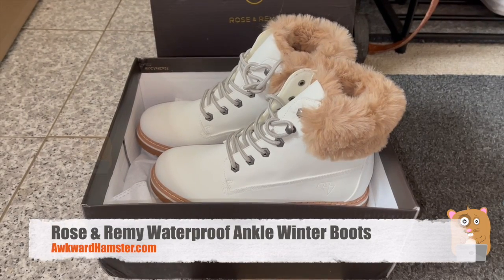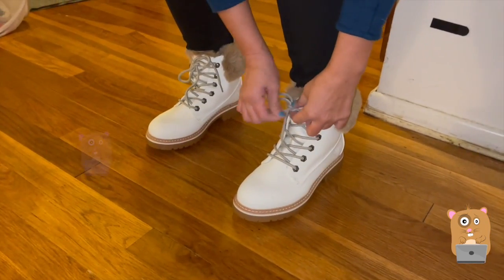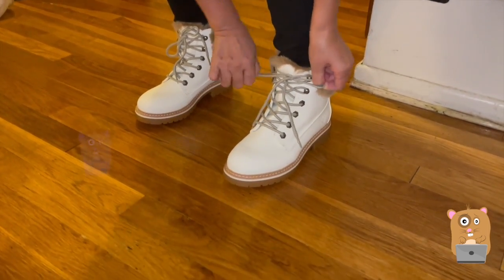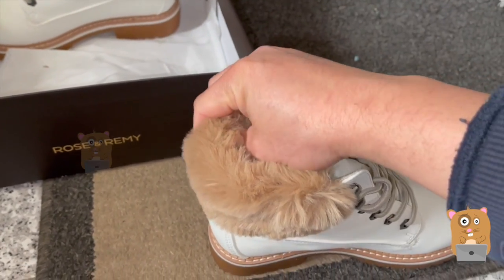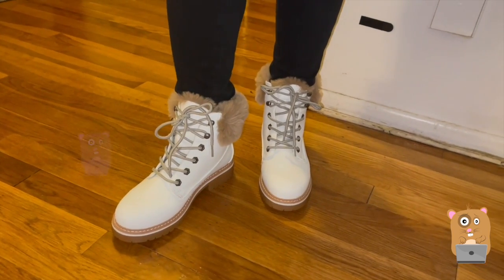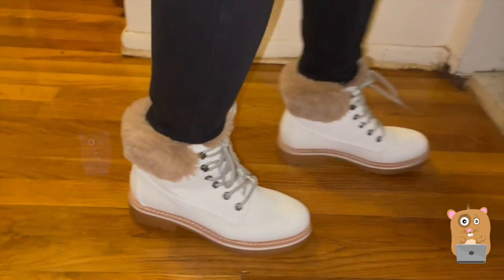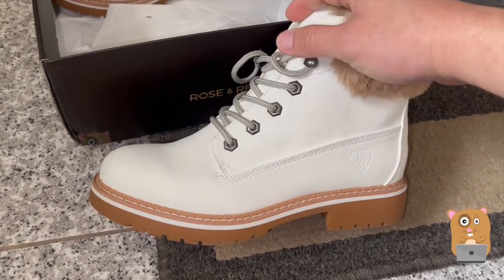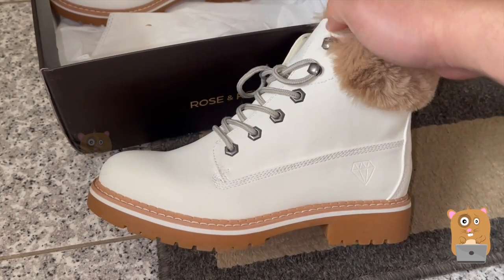Rose & Remy Waterproof Ankle Winter Boots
Rose & Remy Waterproof Ankle Winter Boots Review

Women Martin Boots Warm Ankle Boots Winter Snow Boots Waterproof - Rose & Remy

    100% hand stitched
    Warm fur and cotton lining: these boots use super soft bionic rabbit fur at the top. This fur not only has the super softness of rabbit fur, but also keeps warm! We use high-density thermal memory foam in the shoes. This material not only increases comfort, but also makes your feet warmer in winter.
    Rubber sole
    Durable and non-slip rubber sole: high-quality imported A/B rubber sole with unique pattern sole. The unique pattern design is not only waterproof but also non-slip, it can be tested in all outdoor conditions in autumn and winter. It can help you walk on rainy, snowy and even ice.
    Classic retro Martin boots laces: classic retro Martin boots lace design. Not only can freely adjust the tightness, but also fashionable